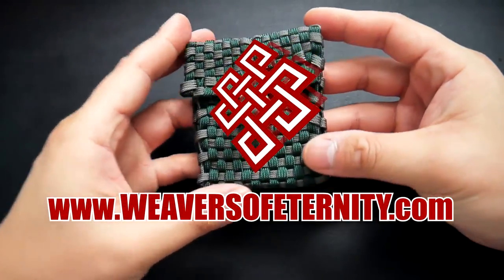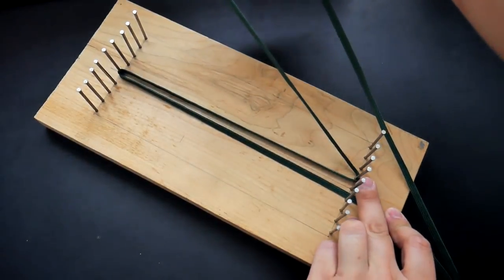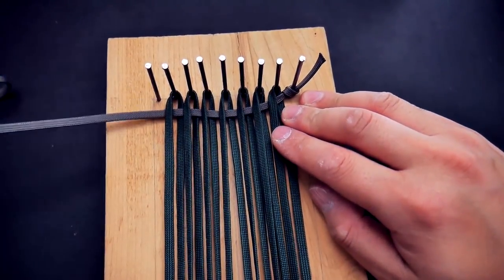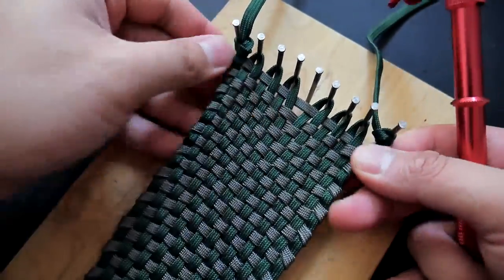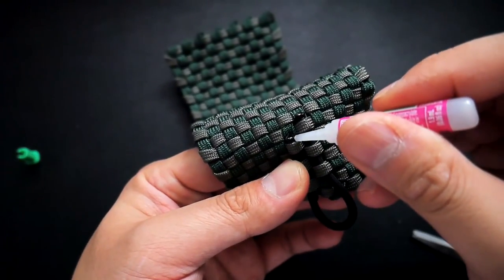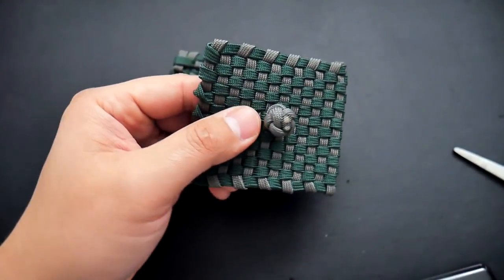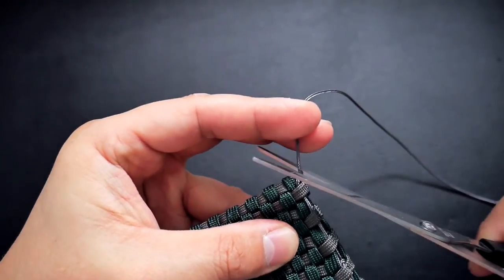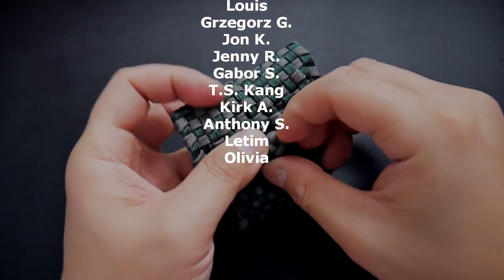How To Make A Paracord Pouch | DIY Coin Pouch Tutorial